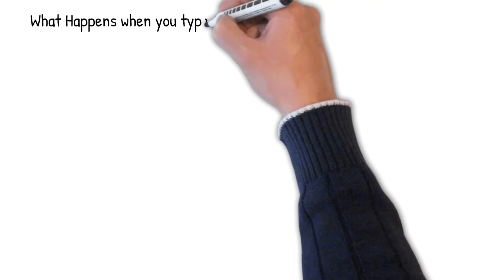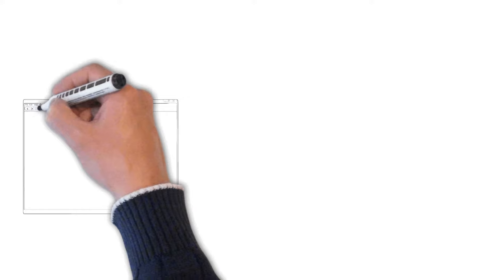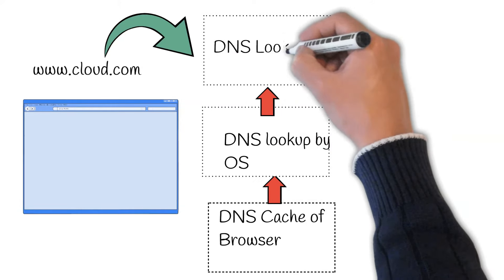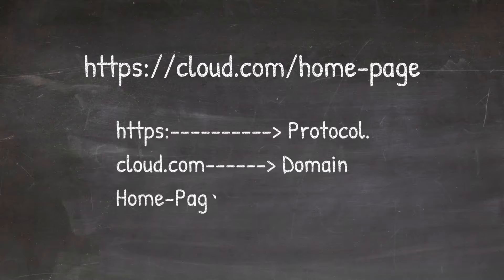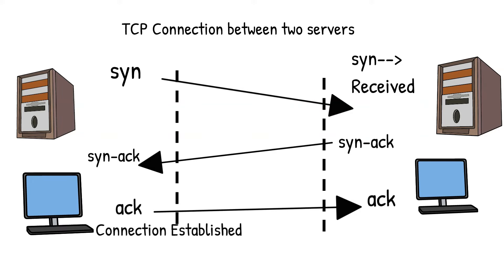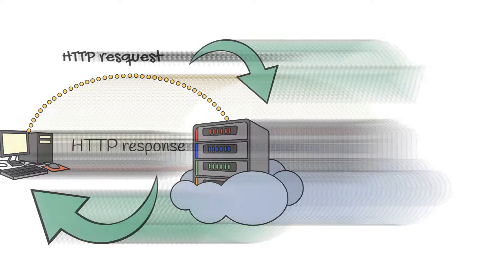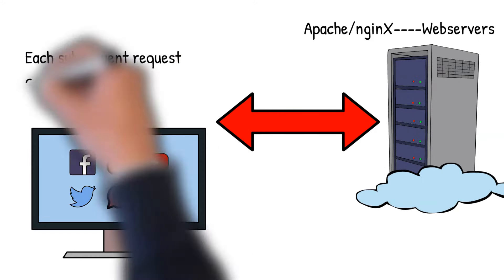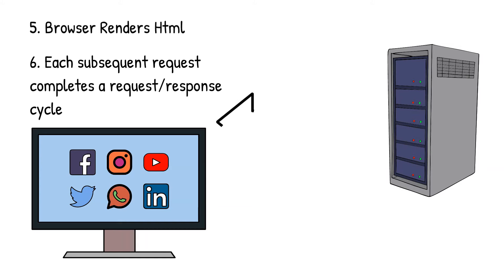What happens when you type a URL in browser | TOP NETWORKING & CCNA INTERVIEW QUESTION | EXPLAINED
These are Real Interview Question that I ask when I was interview for a DevOps  position. What happens when you type a URL in the browser can be asked for Cloud Engineer interview, Application design Engineer interview,  Front End developer/Engineer interview and Backend developer/Engineer and Full stack developer position.
This is a basic IT concept that you should know if you want to transition to an IT career.
It warms my heart to share this life changing content with you guys. Hope you find this helpful :)